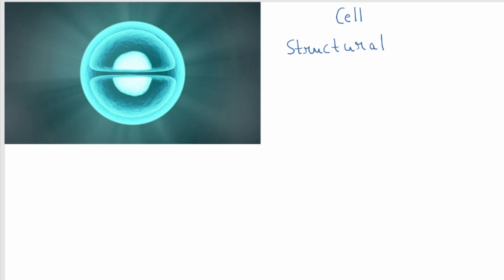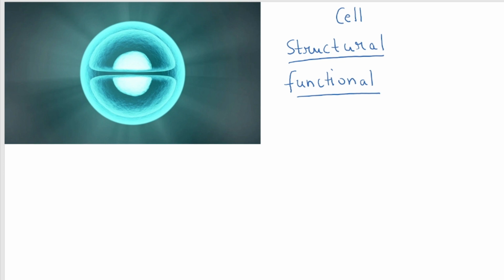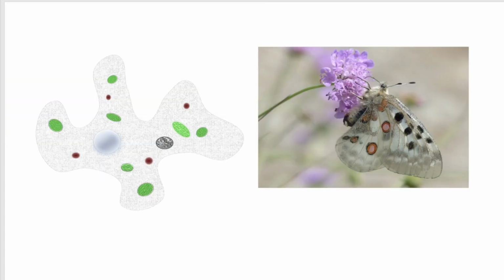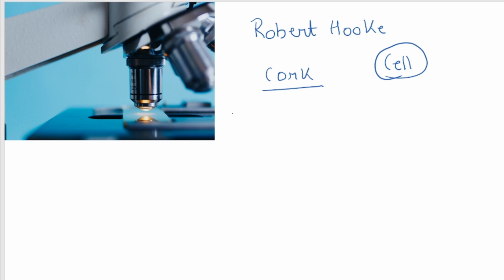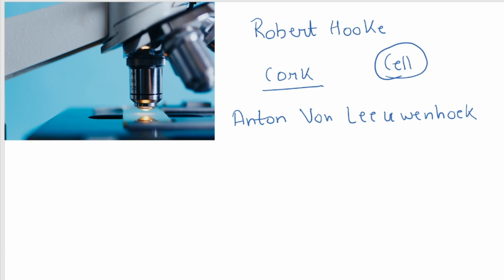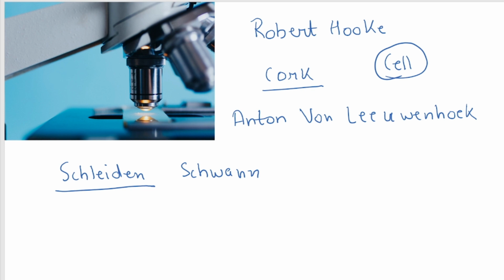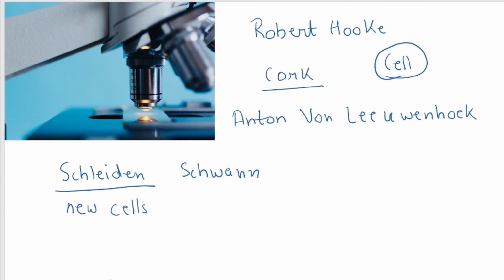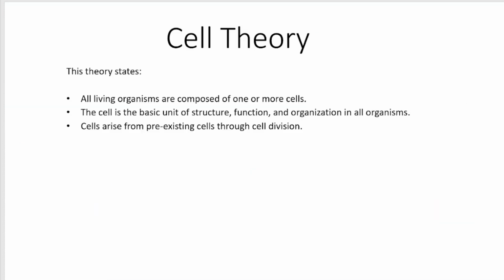Cell and the Remarkable Cell Theory Explained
Curious about the foundation of life? Let's explore cells and the groundbreaking Cell Theory! Cells are the basic building blocks of living things. They're like tiny factories carrying out important tasks in our bodies.
The Cell Theory, a game-changing concept in biology, states three key ideas. This theory transformed our understanding of life itself.